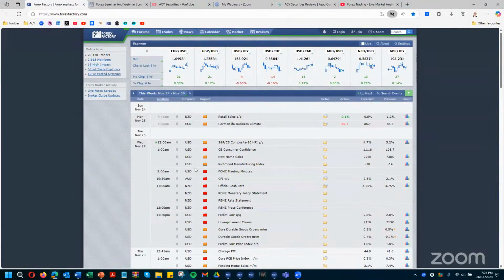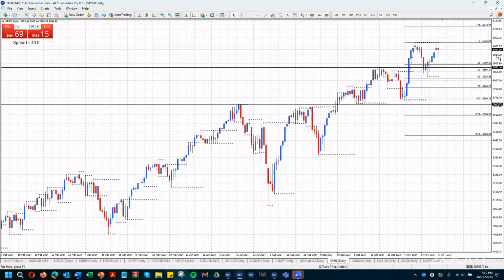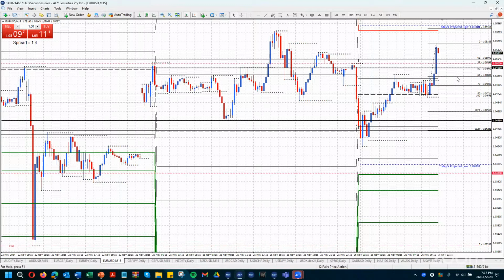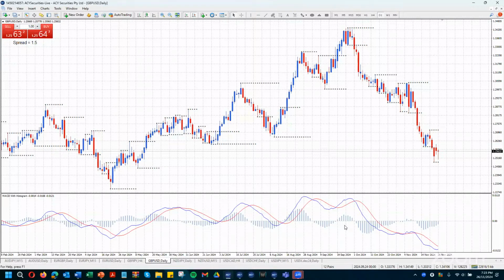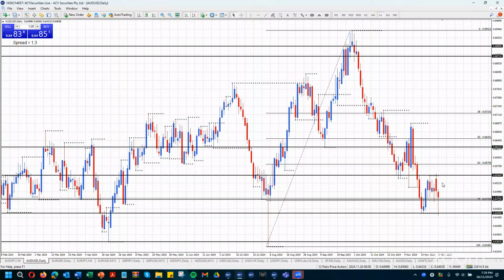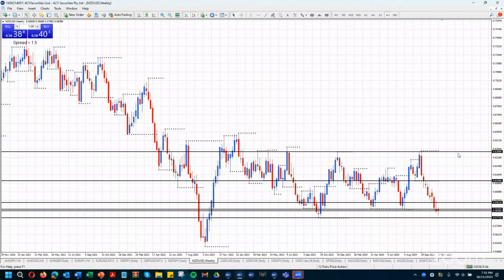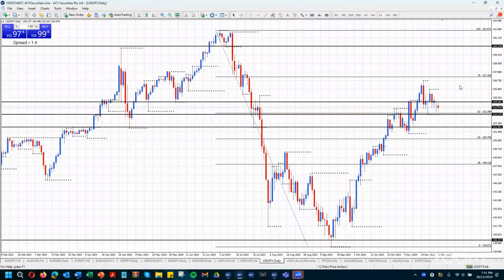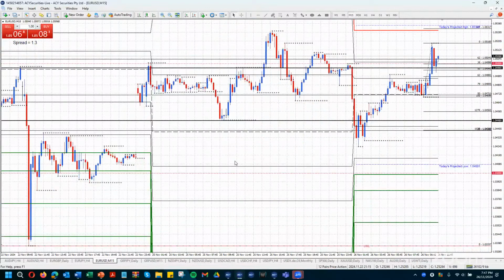Discover Key Trading Levels with Expert Analysis for Major Forex Pairs, Gold, and Indices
00:00 Intro/Disclaimer/Upcoming Webinars
02:11 Economic News
04:16 US Dollar Index Analysis
07:58 S&P500 Analysis
09:06 EURUSD Forex Analysis
15:18 EURJPY Forex Analysis
16:53 EURGBP Forex Analysis
18:40 GBPUSD Forex Analysis
23:19 GBPJPY Forex Analysis
24:18 AUDJPY Forex Analysis
25:50 AUDUSD Forex Analysis
29:29 NZDJPY Forex Analysis
31:00 NZDUSD Forex Analysis
35:06 USDCAD  Forex Analysis
37:08 USDCHF Forex Analysis
38:14 USDJPY Forex Analysis
40:41 GOLD XAUUSD Analysis

Phone:
Australia